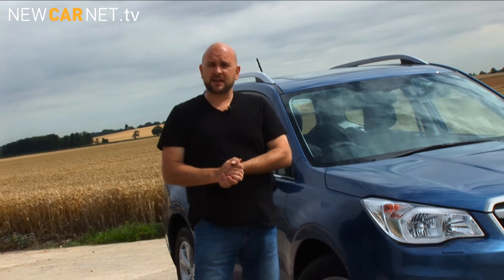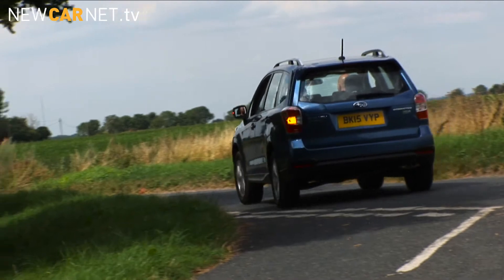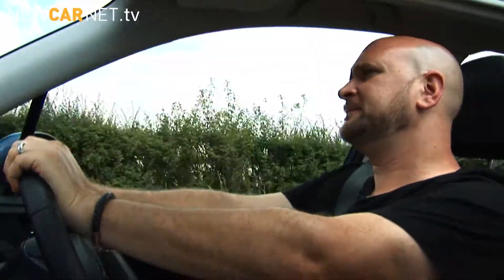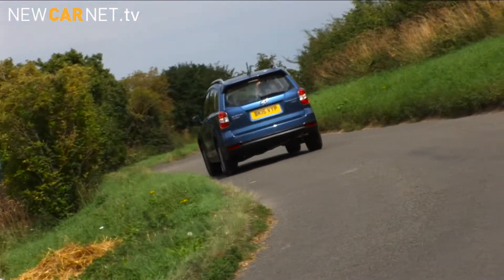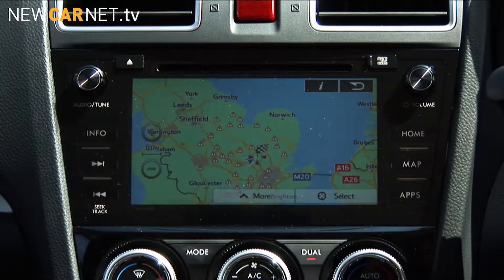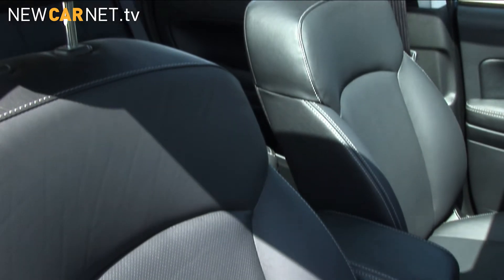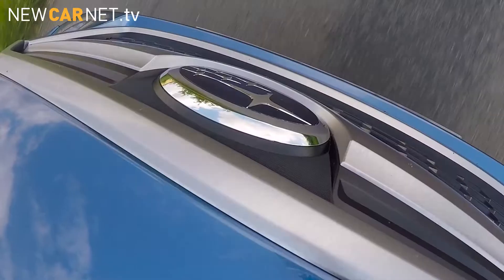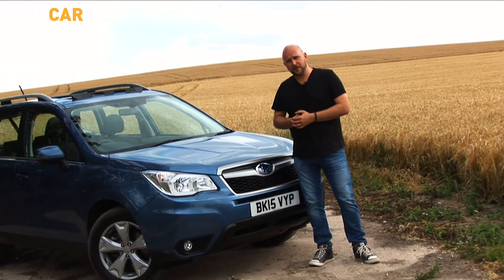Subaru Forester : Car Review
Tim Barnes-Clay reviews the new Subaru Forester.

- Track: 'Outside In'